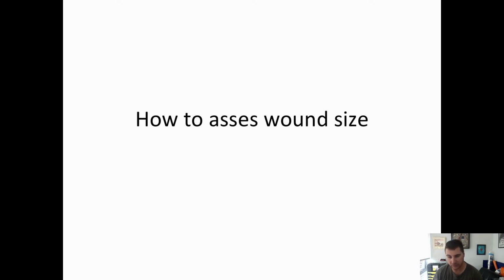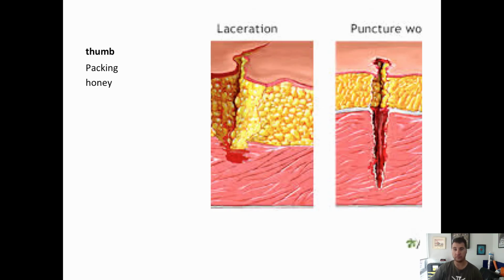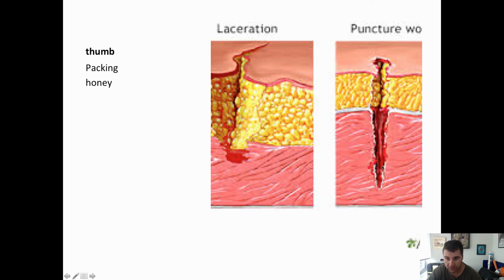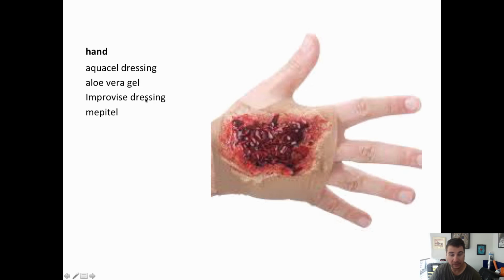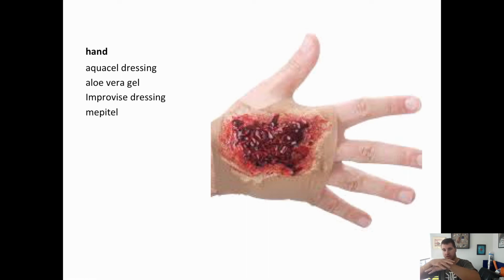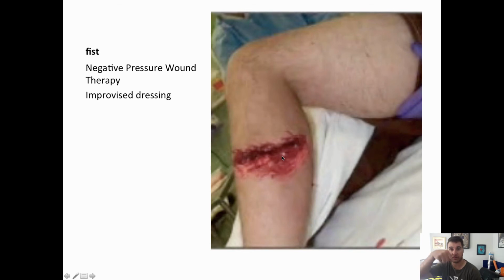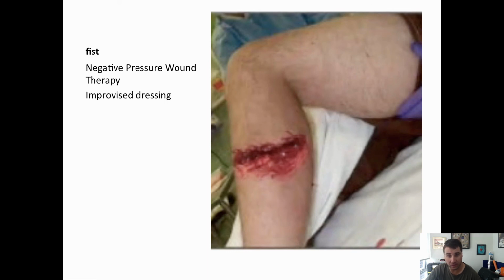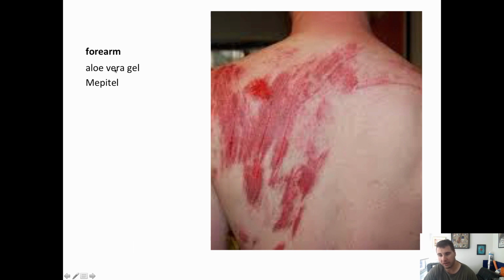how to assess wound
Please need your opinions. Try as hard as you can to find flaws so I can solve them aftre 8)

Table of Contents:

01:41 - Finger
02:29 - thumb
04:20 - hand
05:07 - fist
05:15 - thumb
05:15 - How to asses wound size
05:16 - Finger
05:17 - thumb
05:18 - hand
05:18 - fist
05:18 - forearm
05:20 - fist
07:29 - forearm